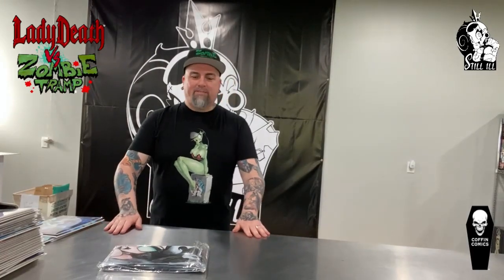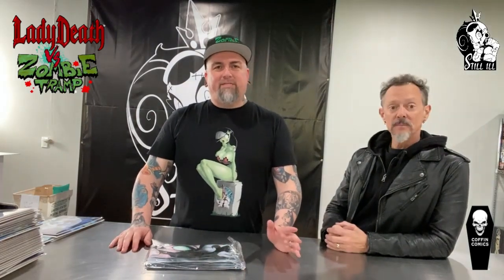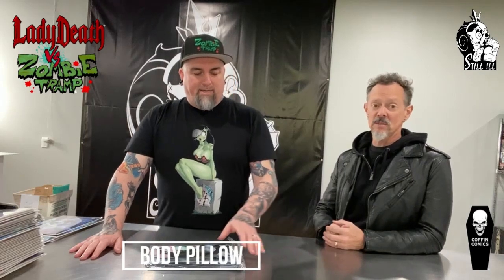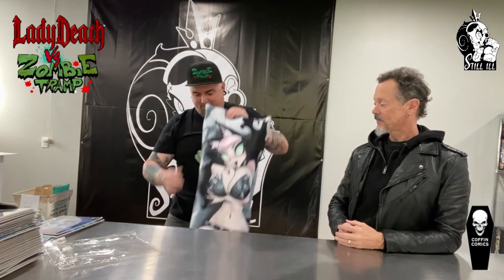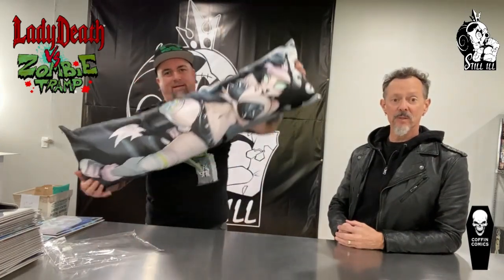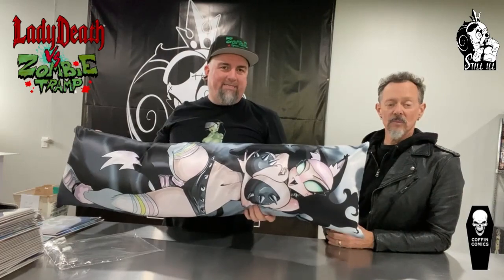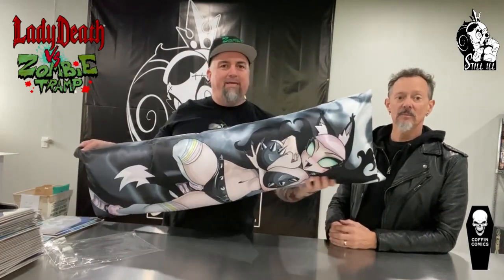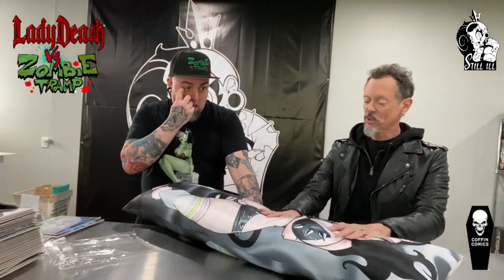BODY PILLOW TALK - Lady Death Vs. Zombie Tramp Kickstarter! (Ends in 11 Days!)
Ends in 11 Days! Lady Death Vs. Zombie Tramp Kickstarter!

Pledge Now Before It's Too Late!

📱 JOIN THE CC HOTLINE!
Get breaking sales alerts direct to your phone!

GET CONNECTED!